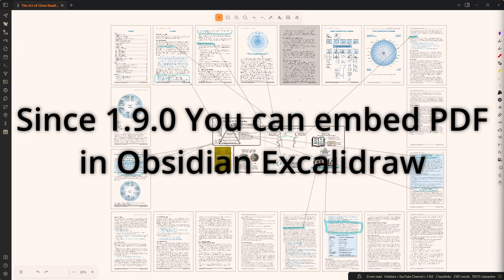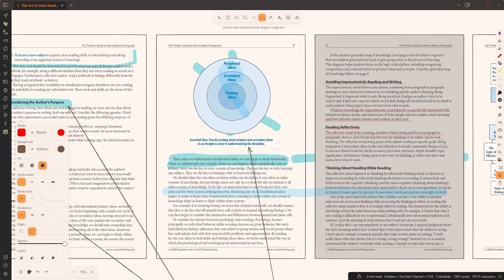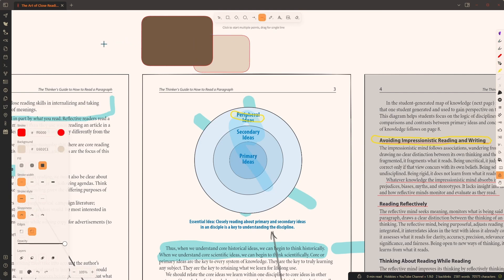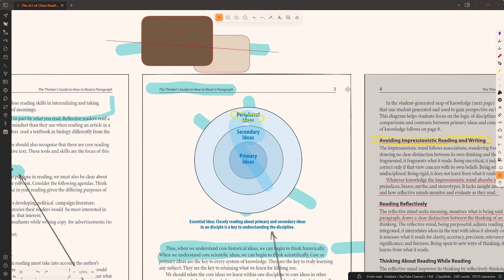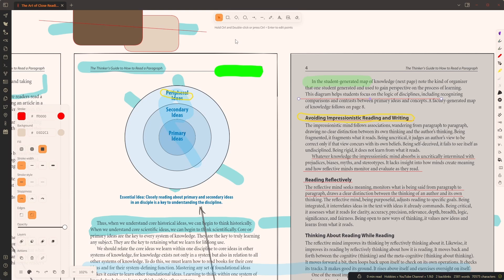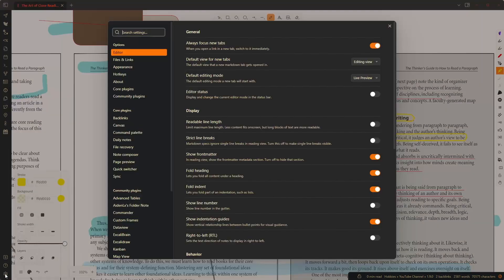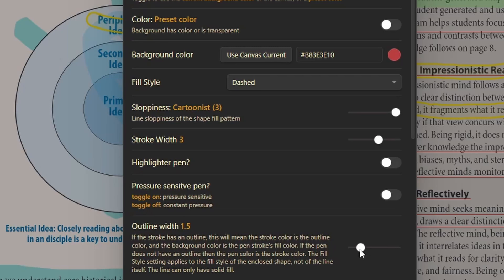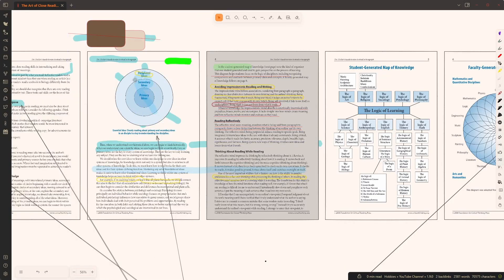PDF Highlighter Pens in Obsidian Excalidraw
🚀 Cohort 4 starts on May 27. 📔 We will be summarizing Decoding Greatness by Ron Friedman into a book-on-a-page
00:00 Intro
00:18 The problem statement
00:42 Solution 1: Semi-transparent marker
01:00 Solution 2: Underline
01:52 Solution 3: Marker with an outline
02:24 About layers in Excalidraw
03:28 Configuring a semi-transparent highlighter - setting color transparency
06:07 Configuring a marker with an outline
07:42 Enabling custom pens
09:37 How custom pens look on excalidraw.com